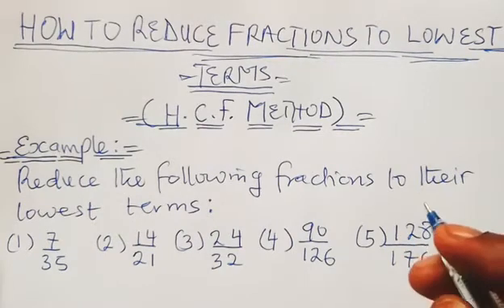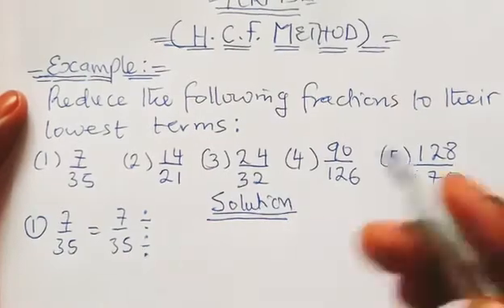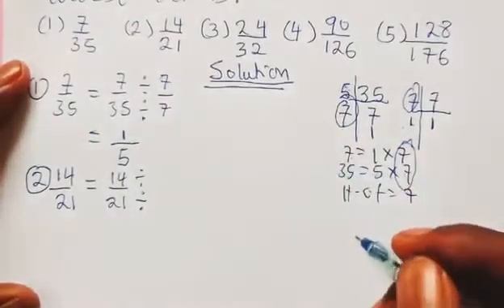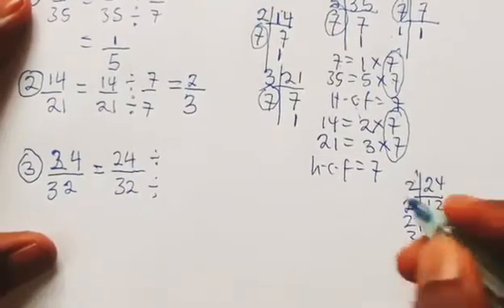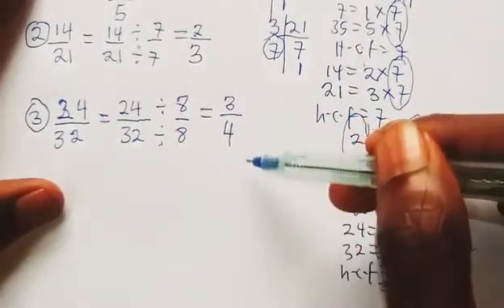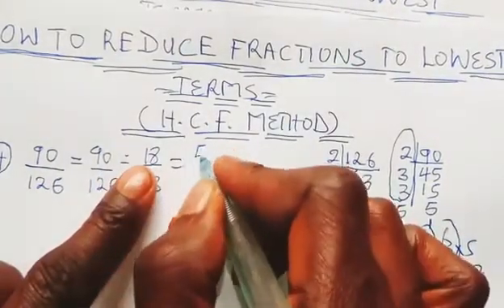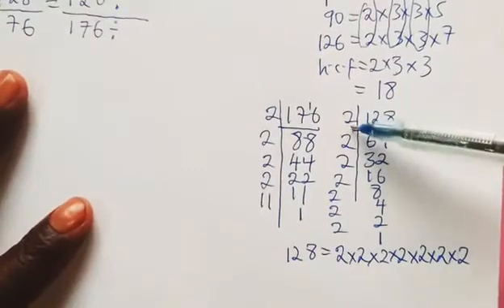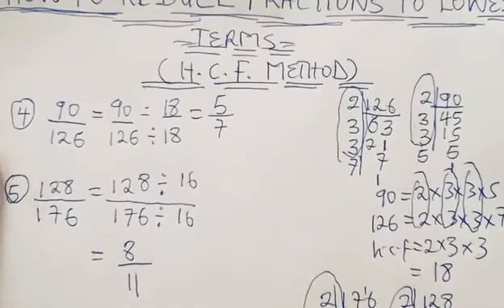REDUCING FRACTIONS to Lowest Terms (h.c.f. Method)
howOur lesson today on Reducing Fractions to lowest Terms. Reducing fractions to lowest terms can be done using the h.c.f. method. This method helps us to reduce fractions step by step.
Reducing Fractions also help us to simplify fractions easily. Lowest term of fraction is the result we get when we reduce fractions to their lowest form.
You can also drop your comment in the comment box below to let us know what you think about this video.